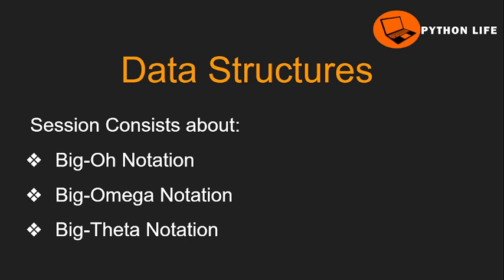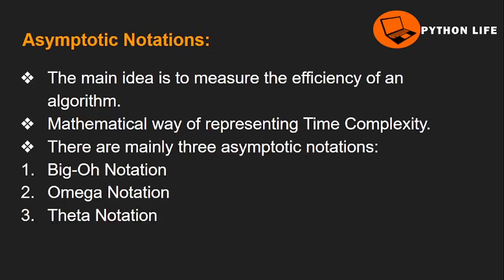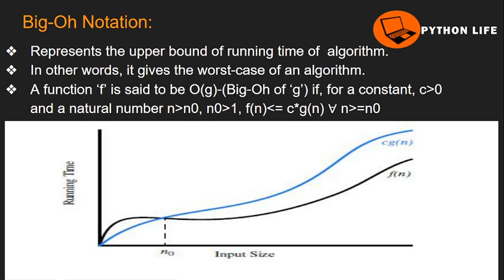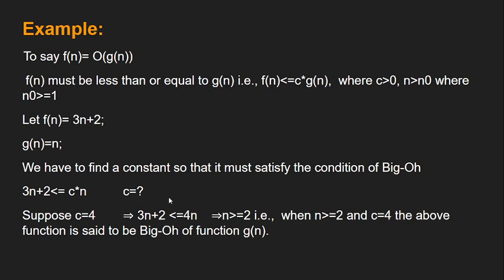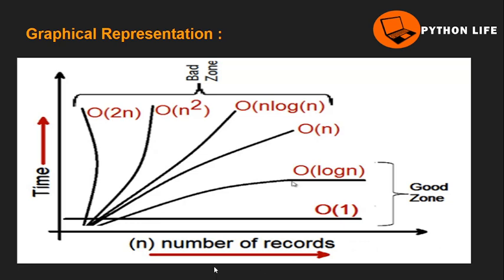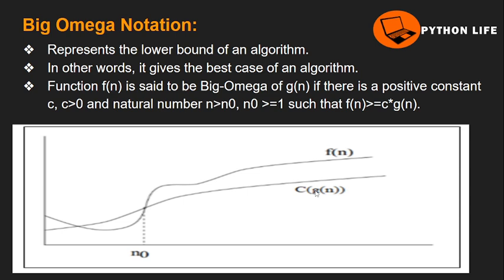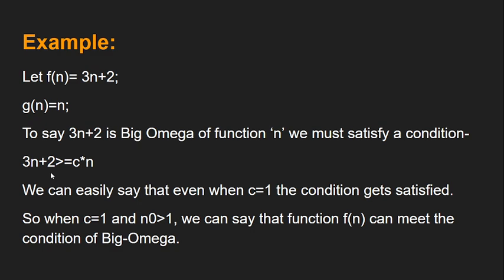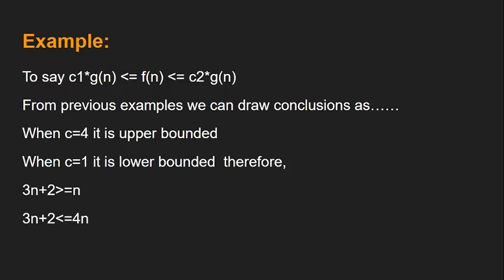Asymptomatic notations with examples | Data structure in Telugu